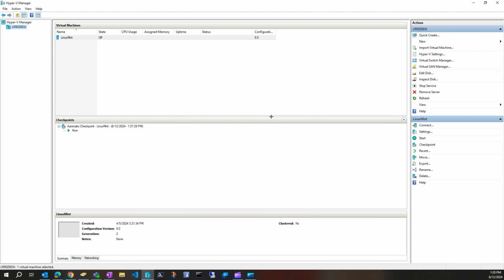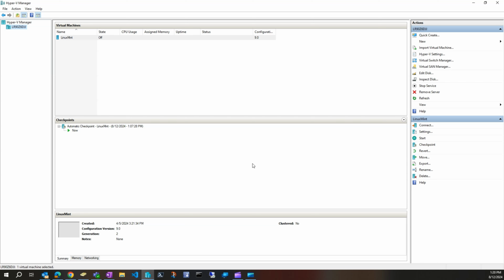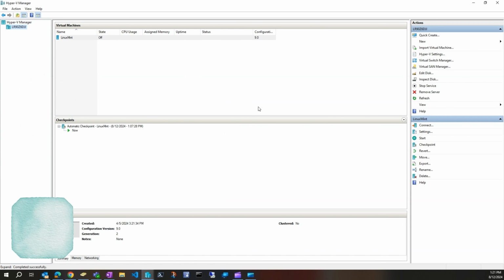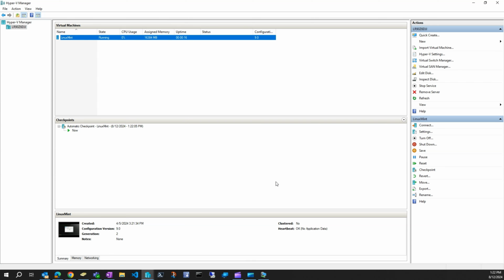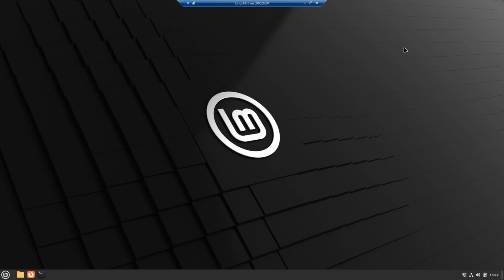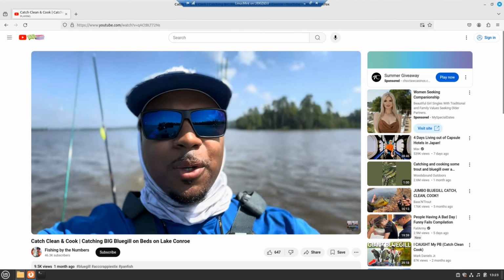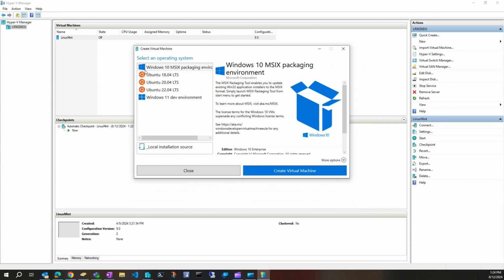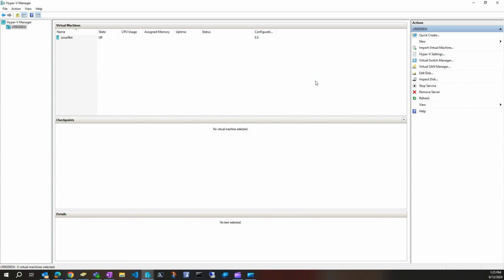HYPER-V And Virtual Machines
Ever wanted to know how create and use a virtual machine? In this video we go over the Hyper-V Manager application built into Windows Pro and Enterprise Editions see you in the video.